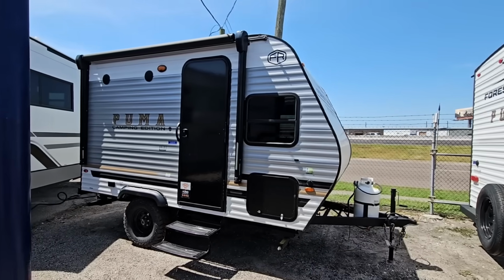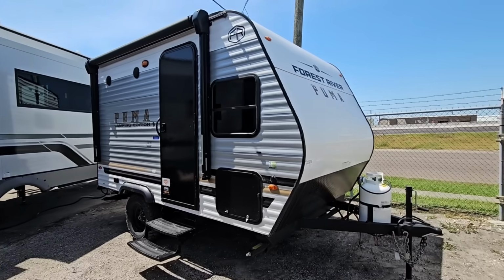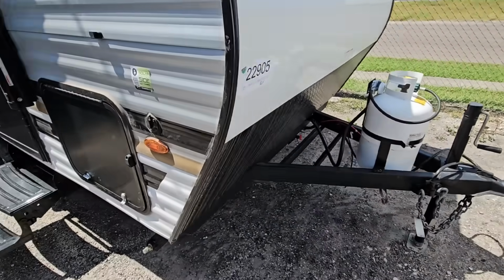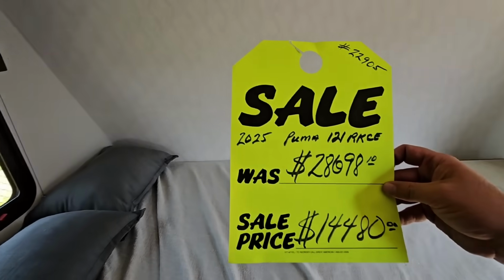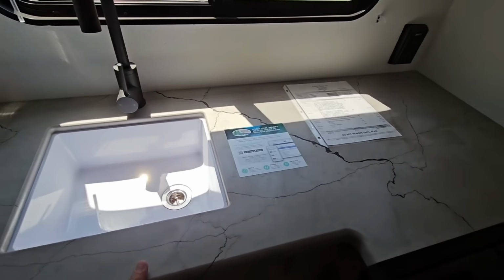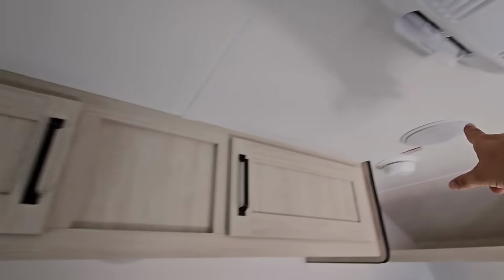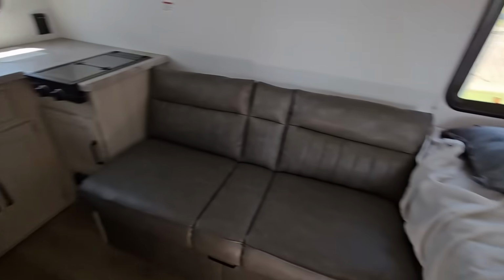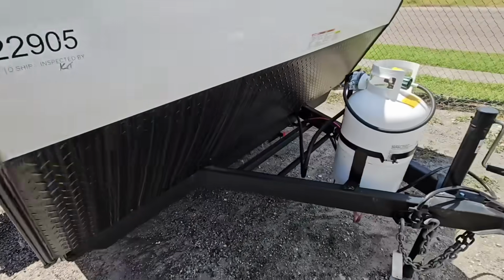INSANELY Small but HUGE RV! Perfect for Smaller Trucks and SUVs! PUMA 121RKCE